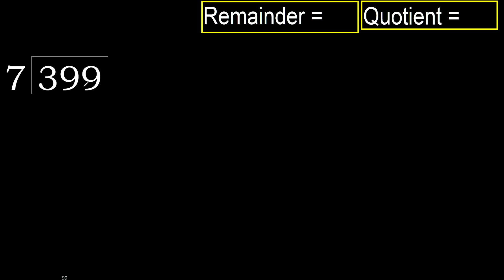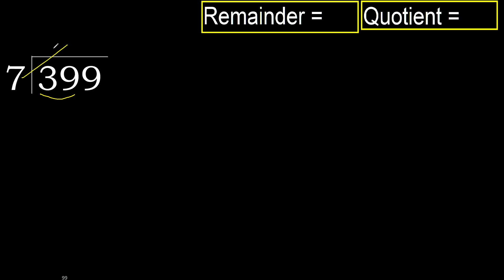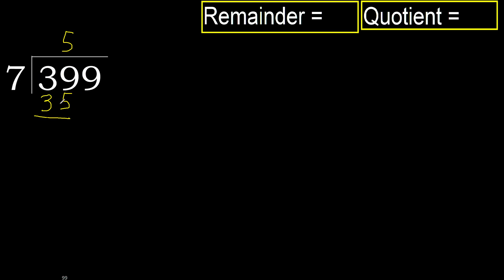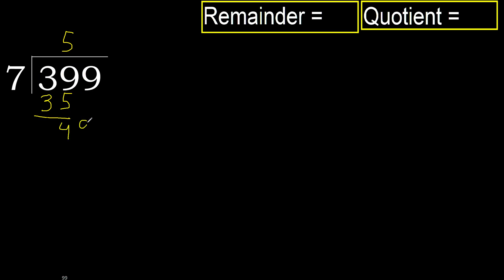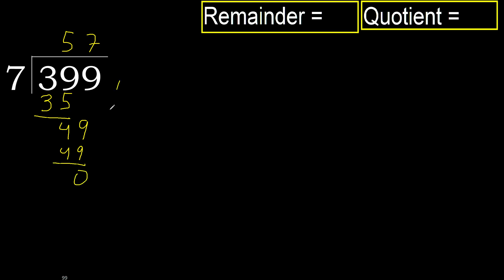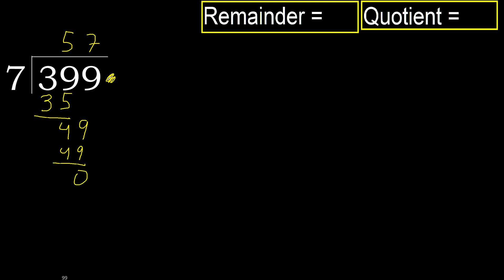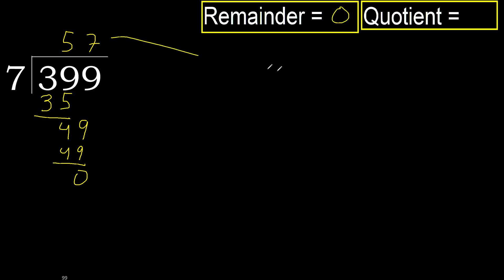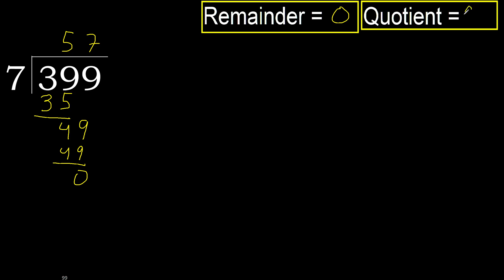Divide 399 by 7 , remainder . Division with 1 Digit Divisors . How to do